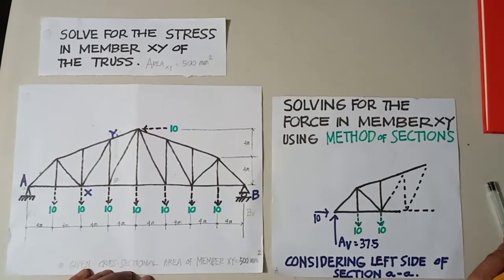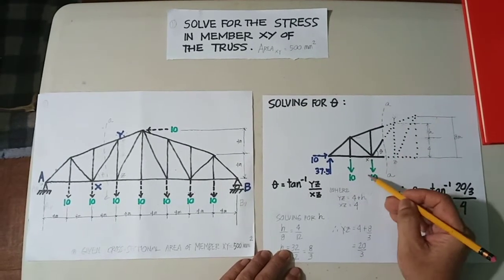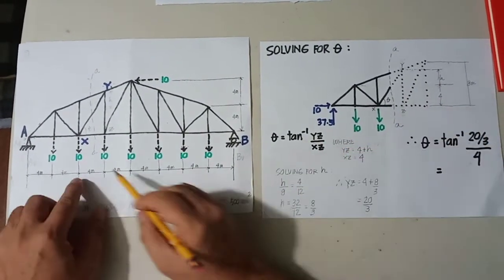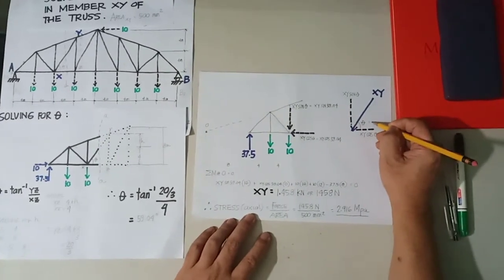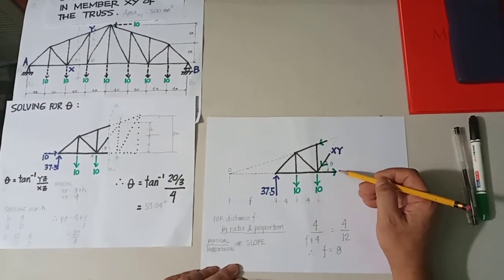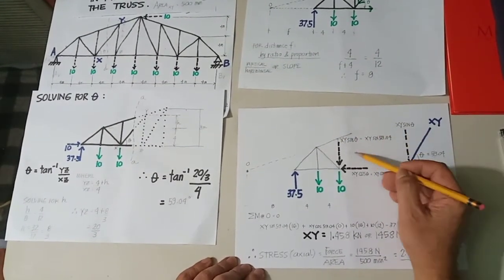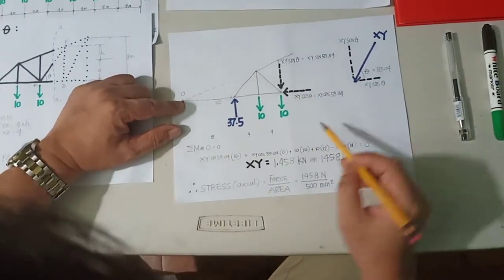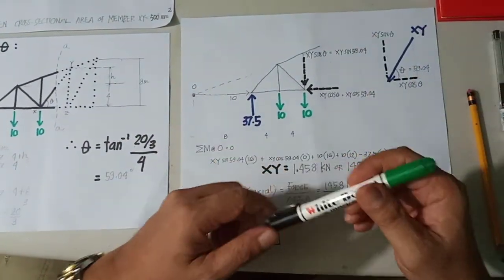Simple Stress: Axial Stress Part 2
Solving for the stress (continued from part 1)